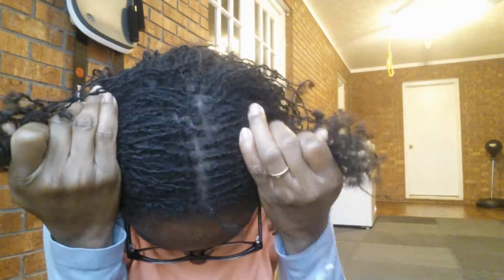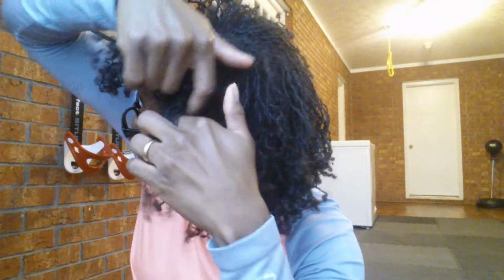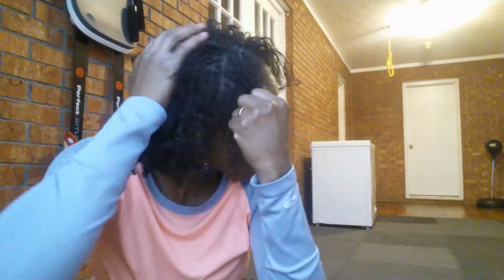140 Sisterlocks Vlog 006 Week 6 Update